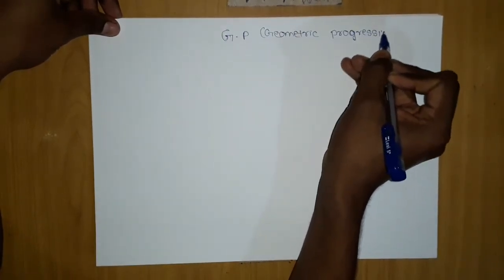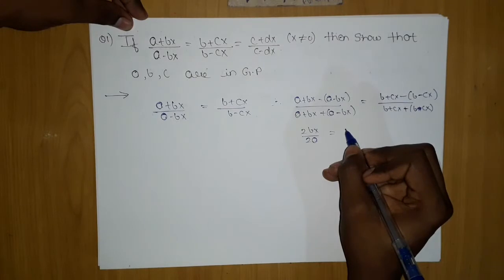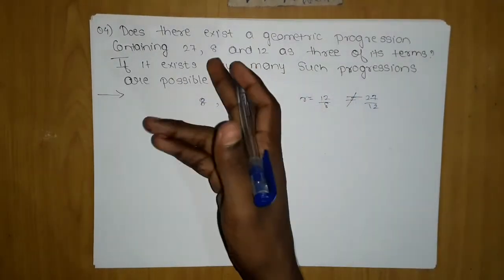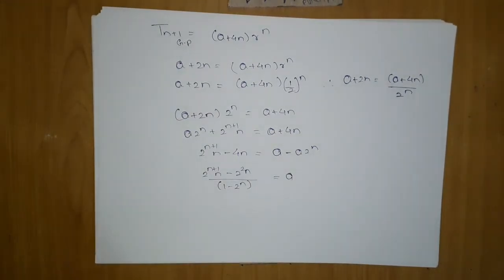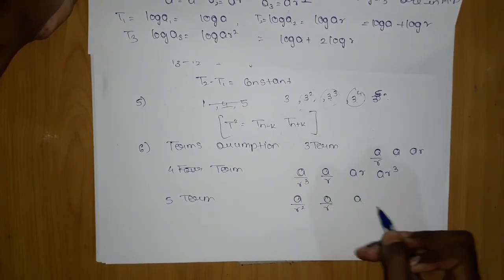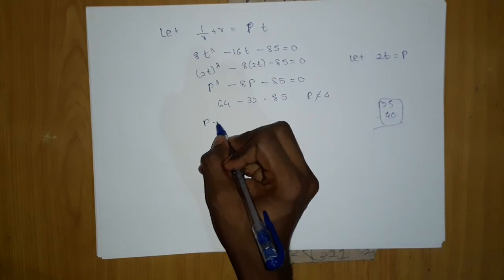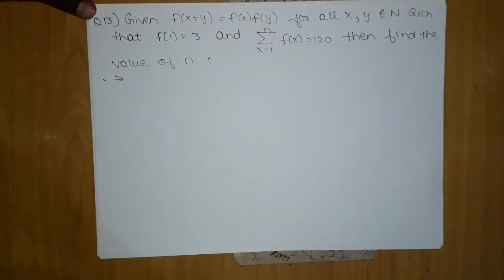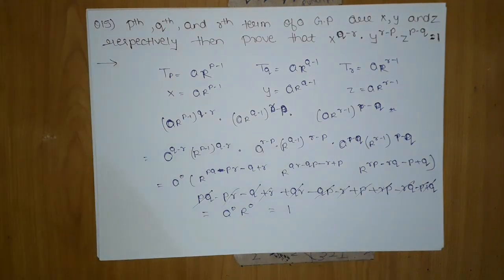sequence and series part 6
SEQUENCE AND SERIES FOR IITJEE
WE ARE COVERING ALL TYPES OF PROBLEMS PLUS PREVIOUS YEAR PROBLEM- WITH YEAR OF EXPERIENCE
IN TEACHING MATHS HOPE YOU ENJOY OUR CONTENT